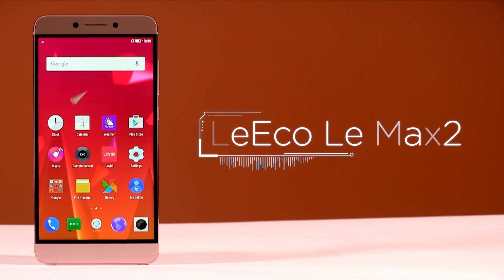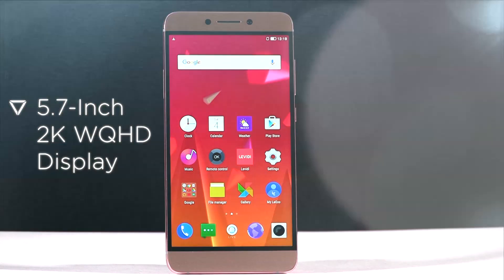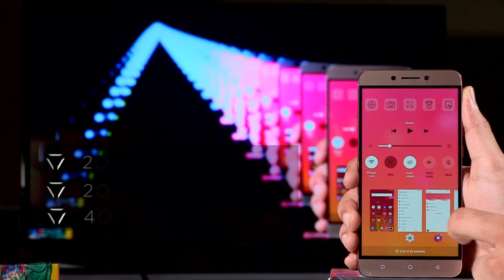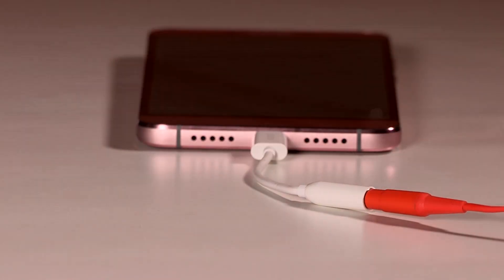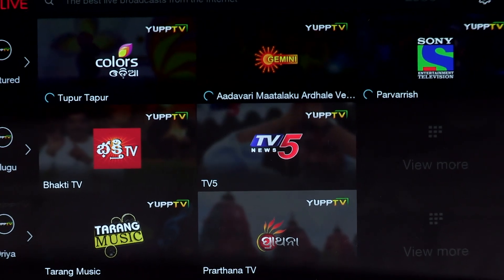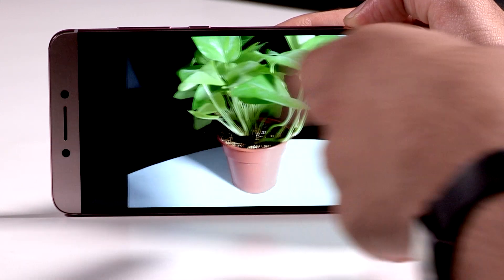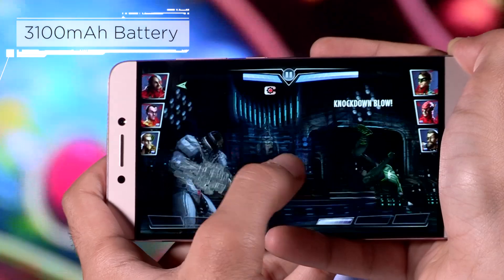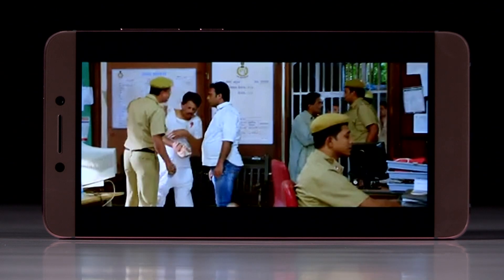Le Max2 livethefuture!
Le Max2 is powered by the world's most powerful processor, Qualcomm ® Snapdragon TM 820, the phone, featuring the high performance combination of 4GB RAM + 32GB on board memory or 6GB RAM + 64GB on board memory, pushed the limits of the industry to new heights. With a RAM three times that of the iPhone 6s Plus, Le Max2 (6G+64G) is 40% faster performance than most competitors' models. Le Max2 features a 5.7 inch 2K Super Retina Display, the best display for VR equipment.  Its 21MP rear camera comes with blazingly fast focusing speeds thanks to PDAF technology, it also has a F2.0 aperture with OIS for blur free images even in low light. The rear camera on Le Max2 shoots pictures with great clarity thanks to improved components or technologies like 6P lens, PDAF, Closed Loop, OIS, Dual HDR and Dual-tone flash and so on. The Le Max2 is also equipped with an 8MP front camera.